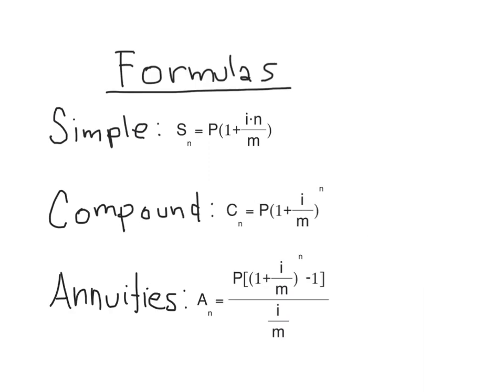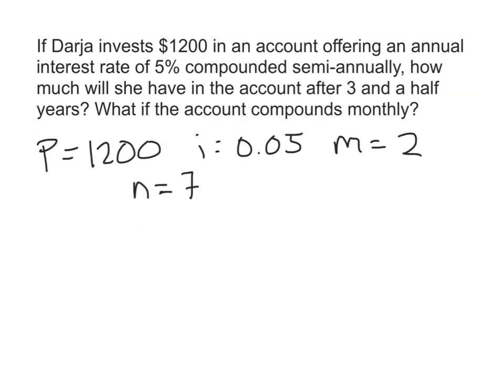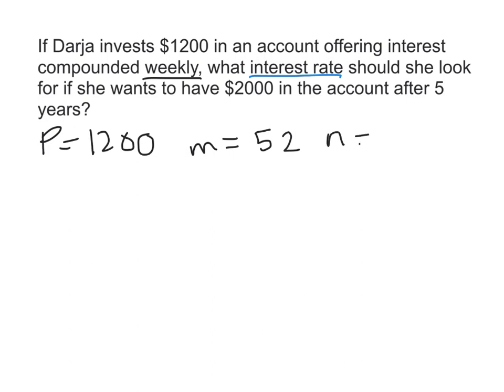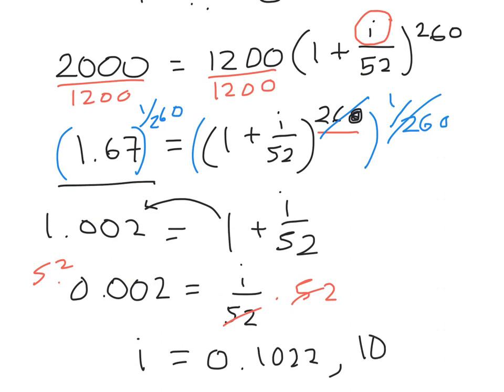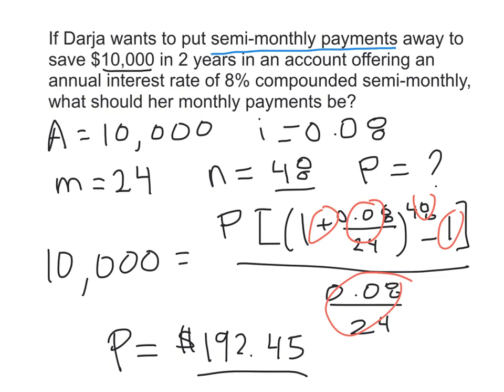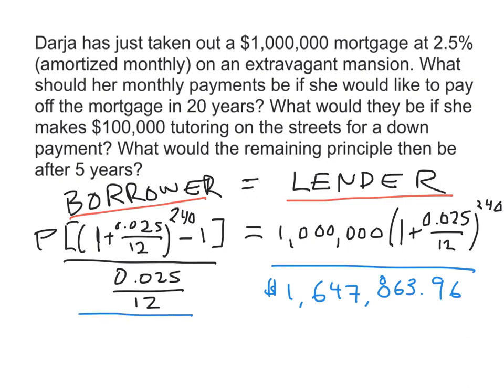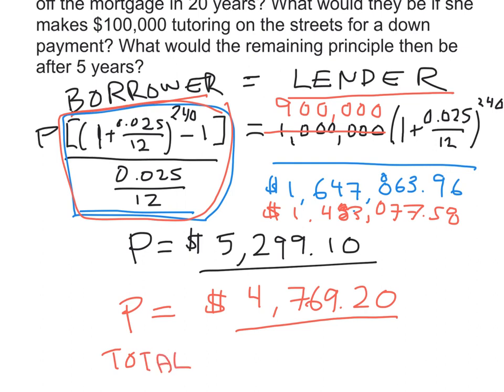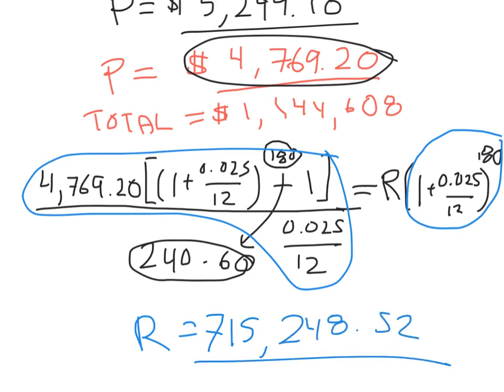1010 financial calculations